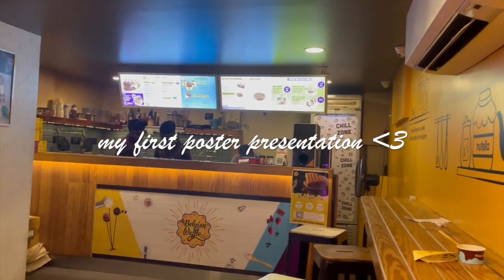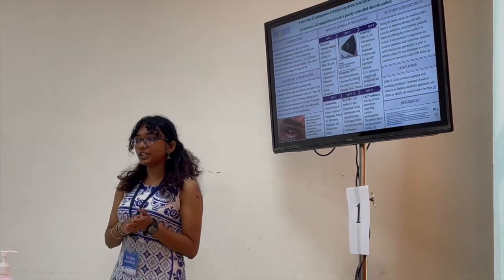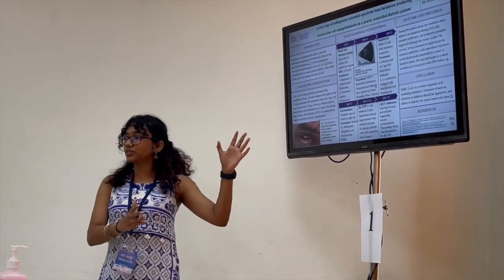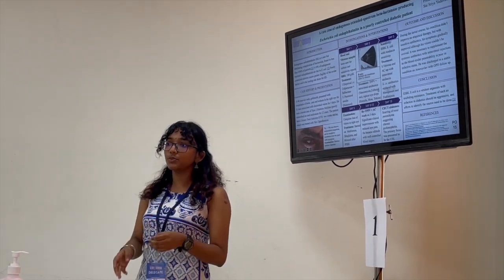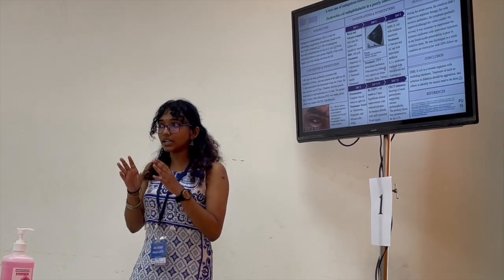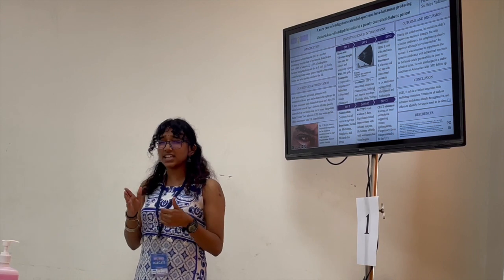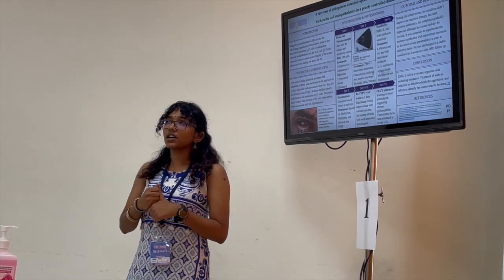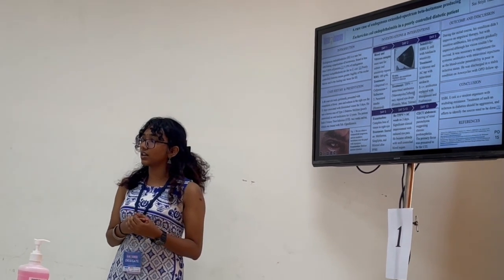MBBS Case Vignette: my first poster presentation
I recently attended erevna, kmc mangalore’s research conference.
I participated in poster presentation, ideation and quiz (we ended up winning ideation yayy) and really wanted to document my experience while presenting this poster.
I’m sooo glad I went for this, here’s to more learning experiences!